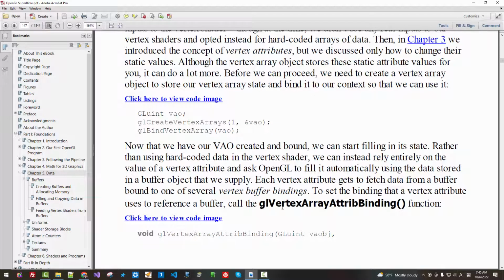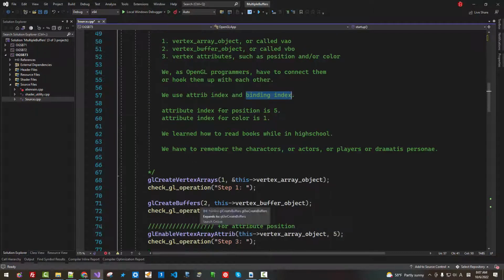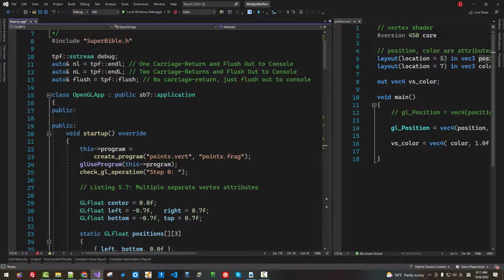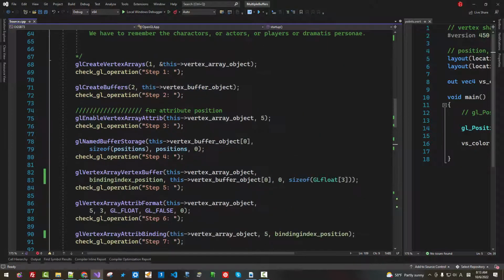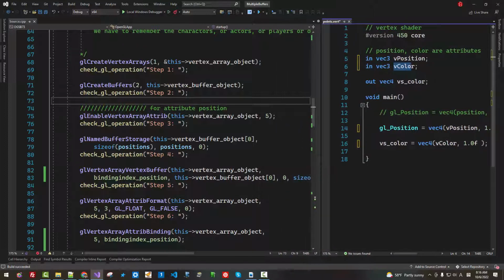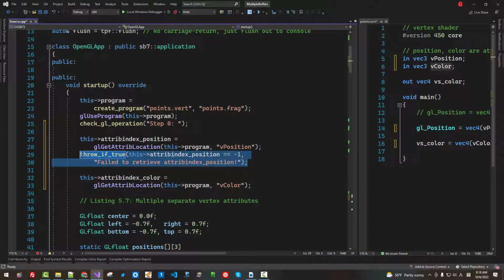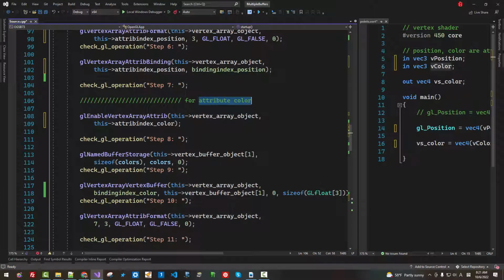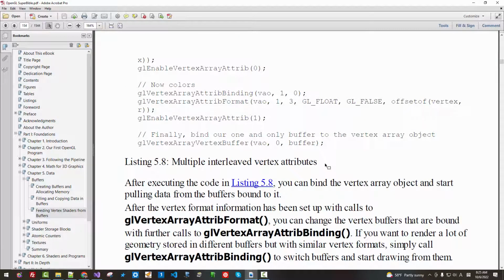096- OpenGL Buffer 6, OGSB7 14 - Binding Index, bindingindex, attribindex Multiple Buffers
We will learn how to use multiple vertex buffers, vertex attributes, and bindingindex.